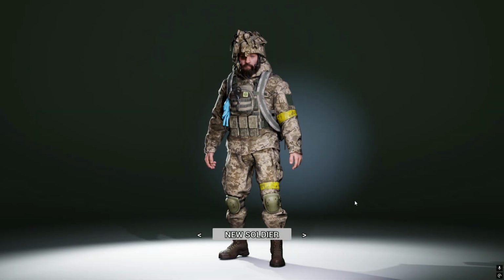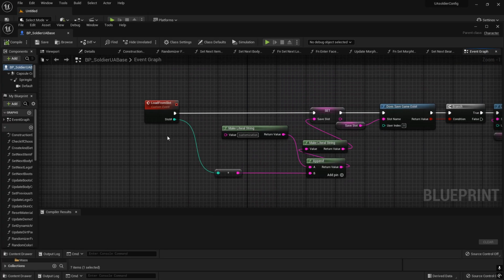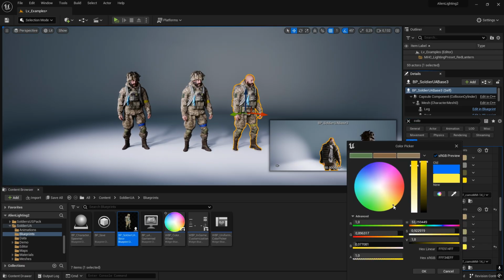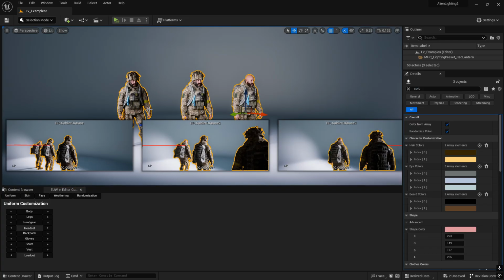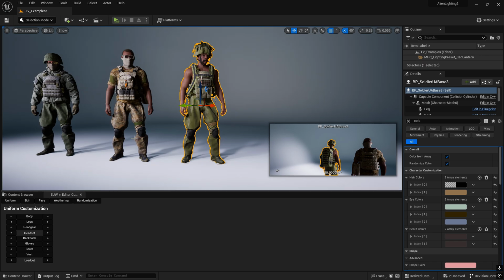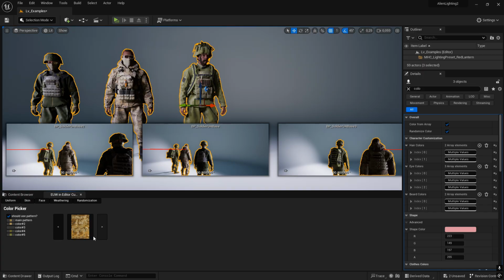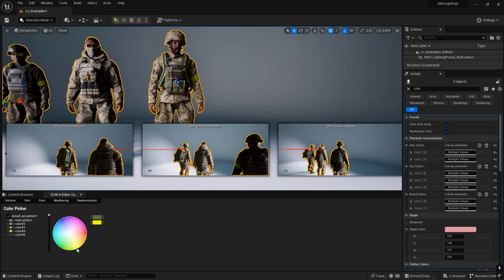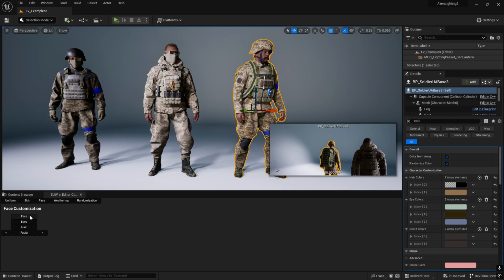Build Characters Faster | In-Editor Customization Unreal Engine Tutorial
In this video, we showcase the Ukrainian Soldier Configurator — a powerful character customization system designed to work directly inside the Unreal Engine editor.
This tool allows developers to quickly customize modular characters without leaving the editor. Instead of manually adjusting multiple exposed parameters, you can use a convenient interface to modify characters much faster and more efficiently.
With the in-editor customization system, you can:
Customize multiple characters in the level at the same time
Use a built-in randomizer to generate variations
Switch character modules and body parts
Adjust camouflage patterns and colors
Modify facial morphs and hair
Control fabric wear and clothing dirt levels
The system is designed to simplify the workflow when working with our modular characters and to make character setup inside the editor just as convenient as in-game customization.
Correction:
1:40 I said “EUB_InEditorCustomization”, but the correct value is “EUW_InEditorCustomization”